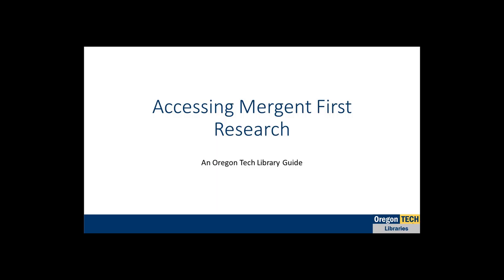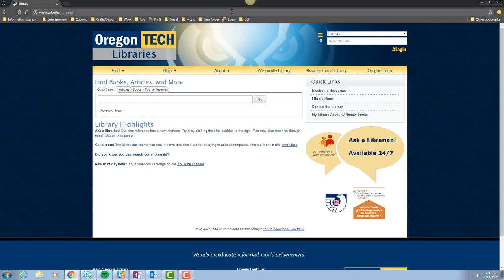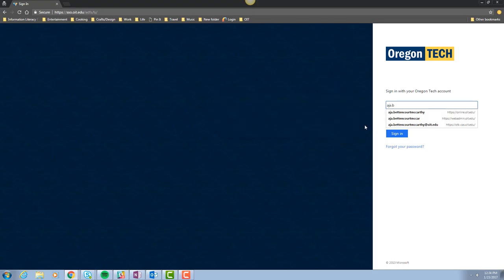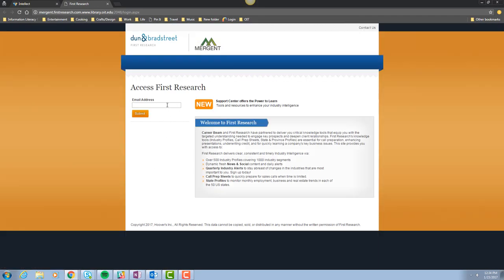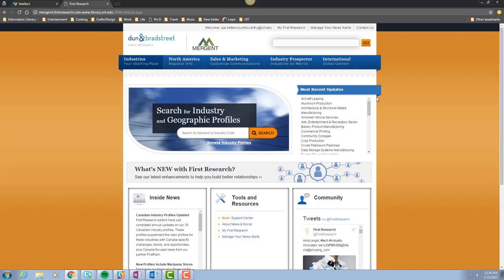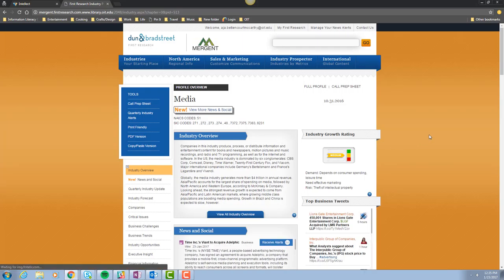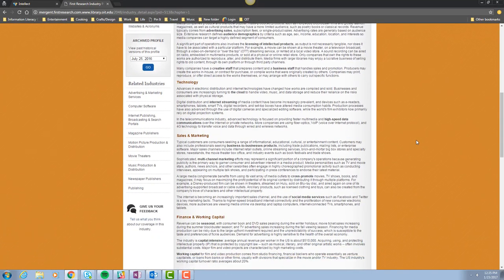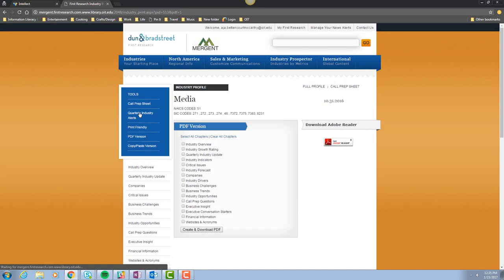Accessing Mergent First Research